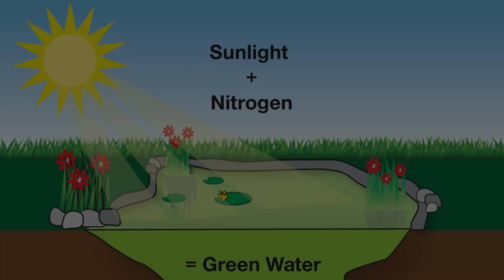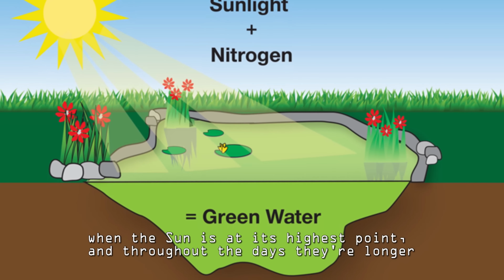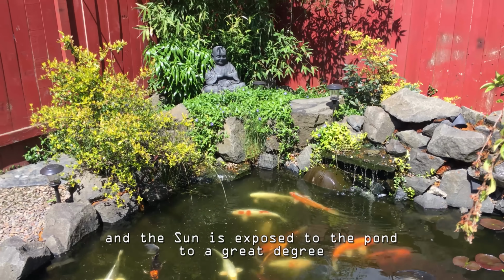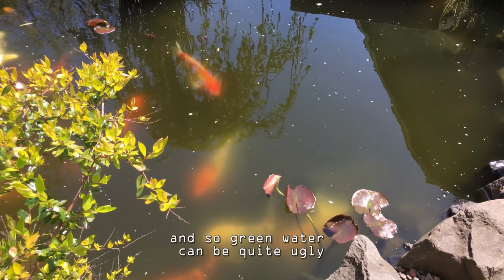[4K] My Secret Weapon For Killing Algae